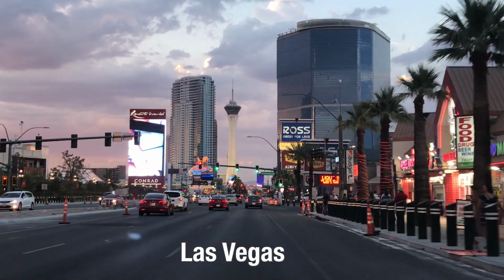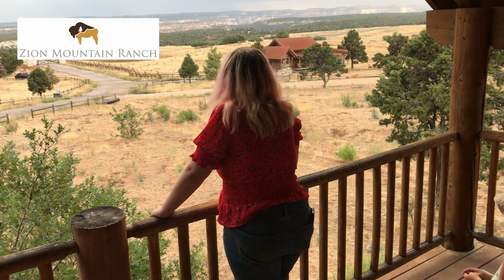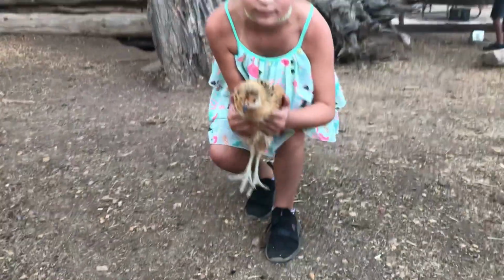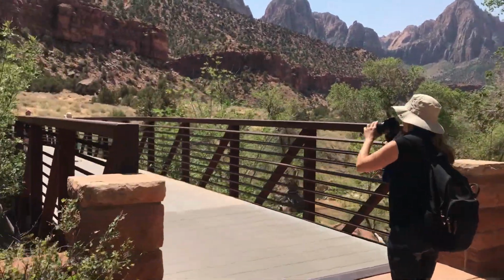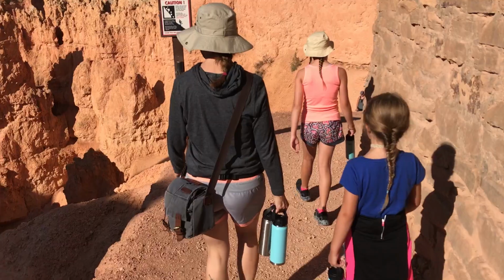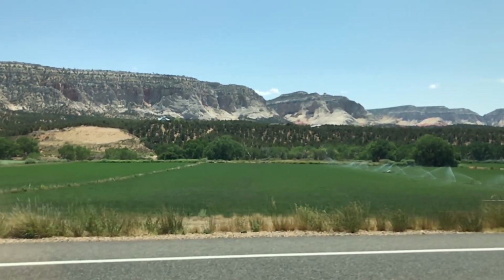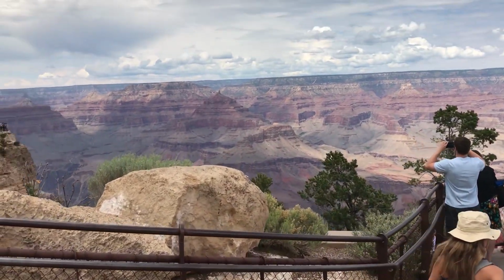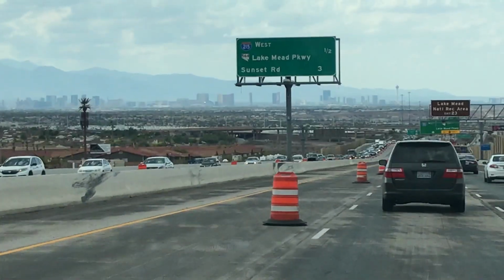Tips for Visiting Southwest National Parks with Kids: Bryce, Zion, Grand Canyon Flying Into Vegas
We did some things right and some things wrong and are ready to share our tips with you so you can enjoy the SouthWest National Parks whether with or without kids.

To keep you and your loved ones safe from Carbon Monoxide at home and while traveling see our Affiliated link here: (disclaimer: for every purchase, we'll be getting a tiny small benefit from the sellers)

Locations:
📍  Excalibur Hotel & Casino

📍 Ruby's Inn Resort Vacation Rentals

📍  Circus Circus Hotel and Casino

To get started hosting on Airbnb and give both yourself and us a bonus, please consider using our - Thank you!

Gear:
🎥 Sony A7RIII Mirrorless Camera w/ 24-105mm Lens OSS (Andy)
📸 Nikon D500 Camera w/ 17-55mm f/2.8 ED AF-S DX Lens (Rachel)
📸 GoPro HERO8 Black
Andy's fave energy drink
Rachel's fave energy drink
camera mic
lav mic
travel carbon monoxide detector
yummy vitamin drink the fam likes

Looking for music to make videos? Use our link and you get free bonuses. We'd love for you to use our referral link to get started with Epidemic sound keep you and your loved ones safe from Carbon Monoxide at home and while traveling see our Affiliated link here: (disclaimer: for every purchase, we'll be getting a tiny small benefit from the sellers)